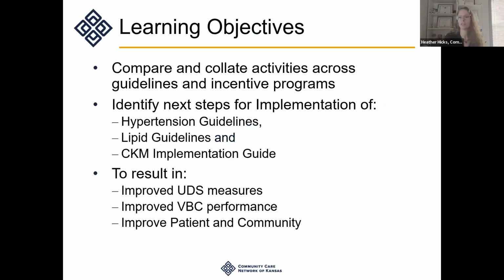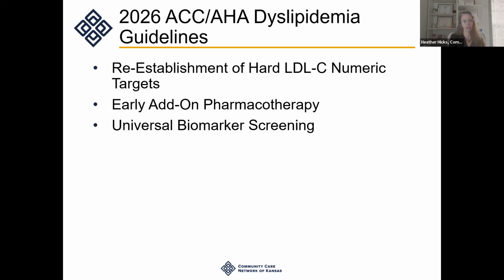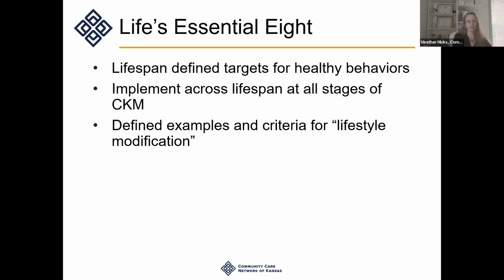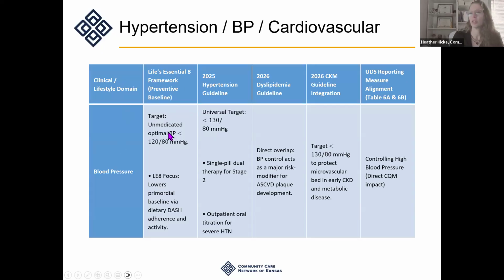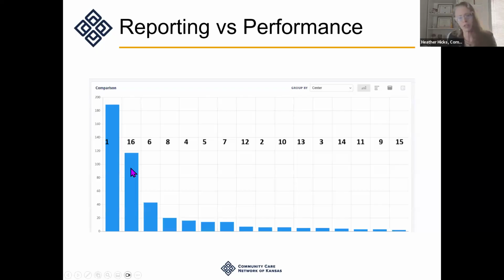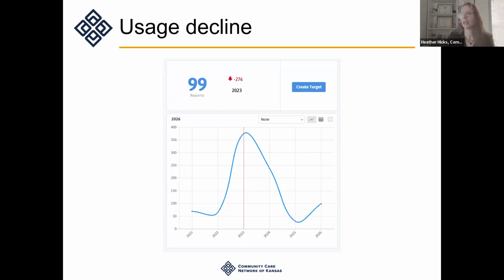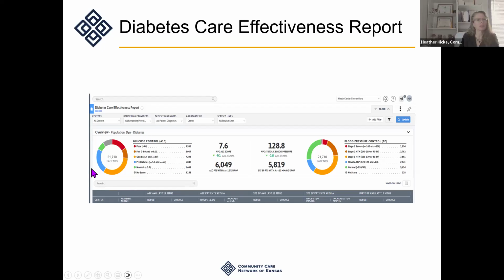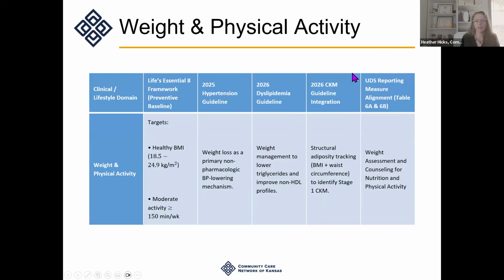Cardiovascular Workgroup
July 23, 2026 The cardiovascular webinar series will build on prior sessions, looking deeper into cardiovascular health in combination with additional chronic diseases, supporting 2025 Hypertension guideline implementation, supporting 2026 management of dyslipidemia guidelines and the emerging area of CKM Syndrome